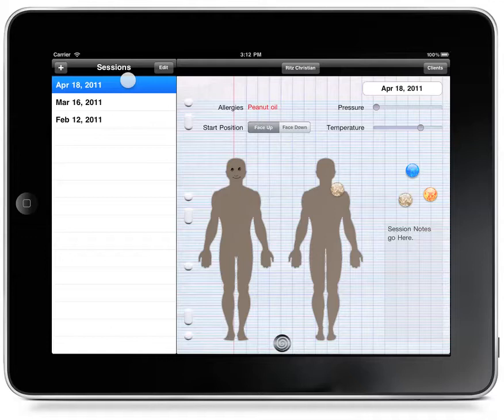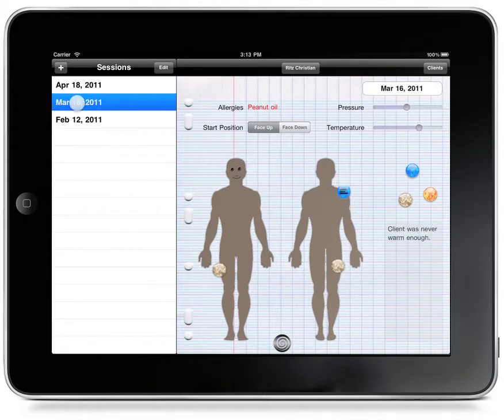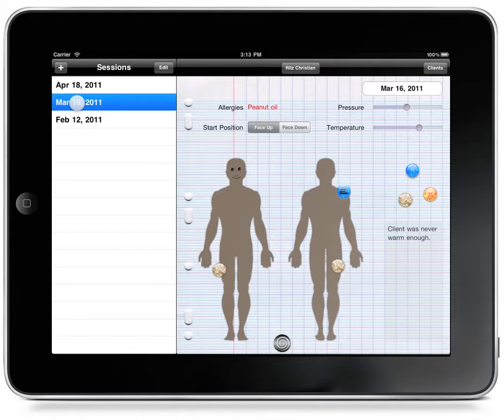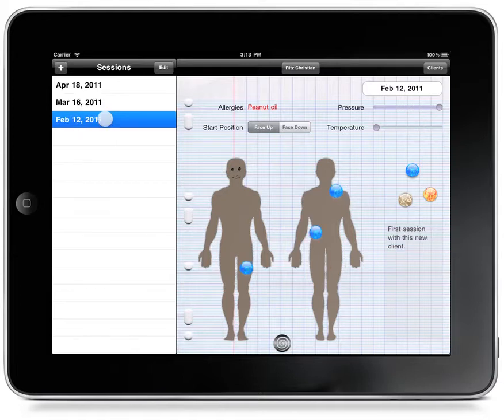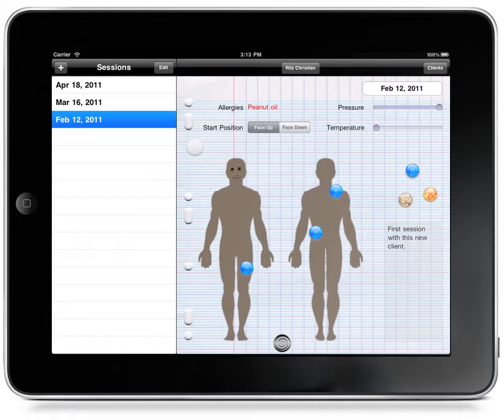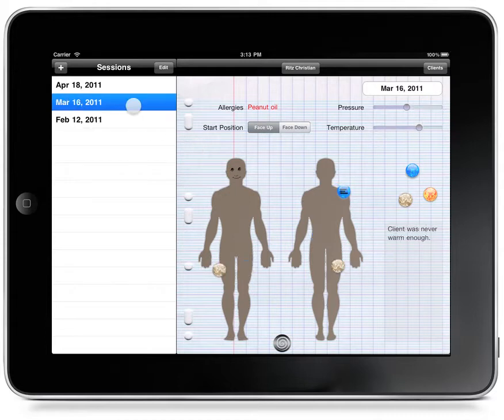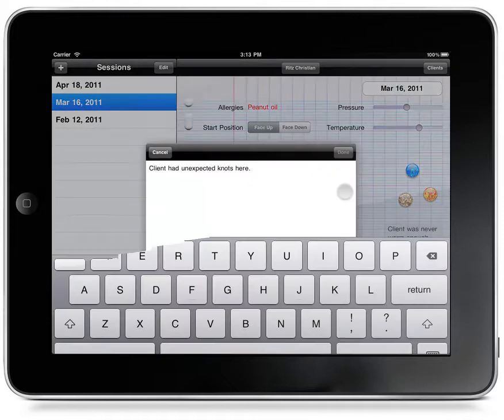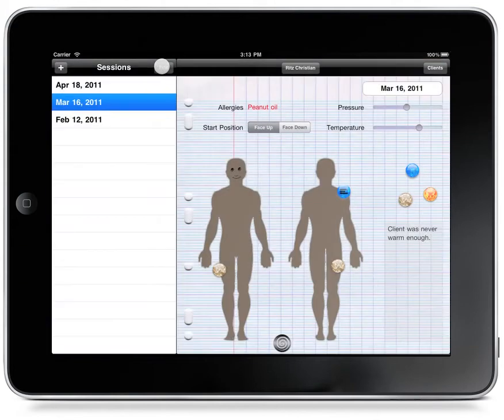Massage Therapist Notebook Tutorial: Reviewing Client Notes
This video shows how to use the iPad application, Massage Therapist Notebook, to review notes about a client and to switch between their sessions.